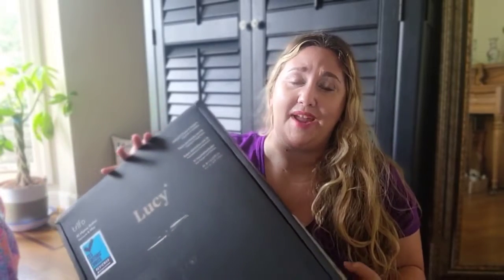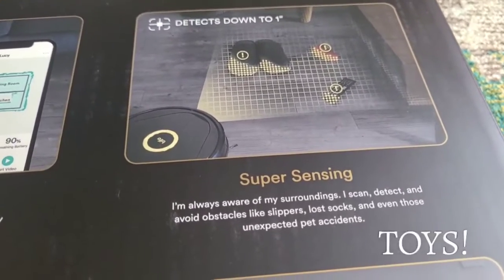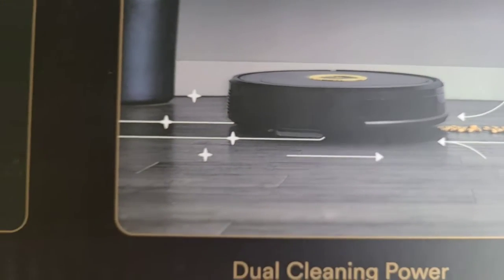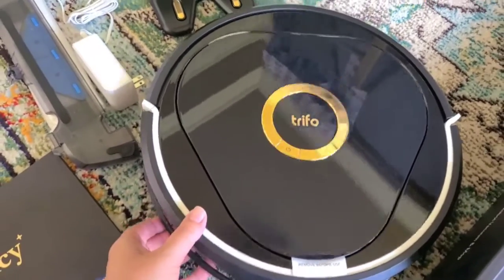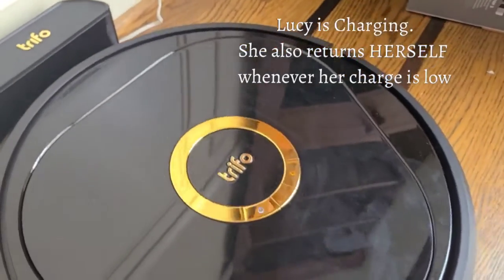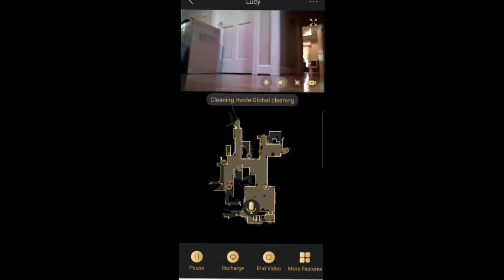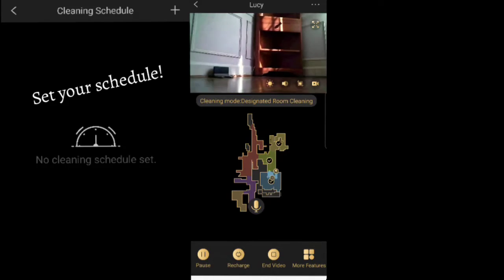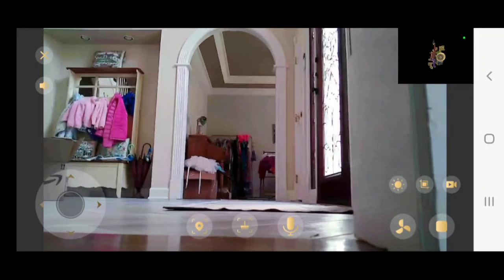Reviews Trifo AI Roboto Vacuum: Lucy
This was a gifted item for Amazon Livestream featured item placement on May 15 , 2022 livestream and will be a GIVEAWAY item!
KetosisMom.live

ketosismom.live

- Jennifer @KetosisMom